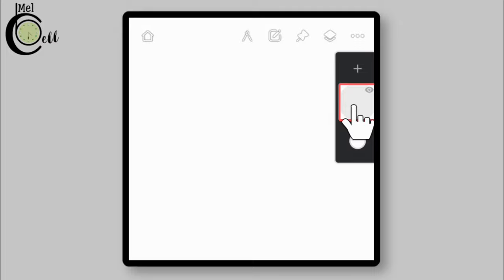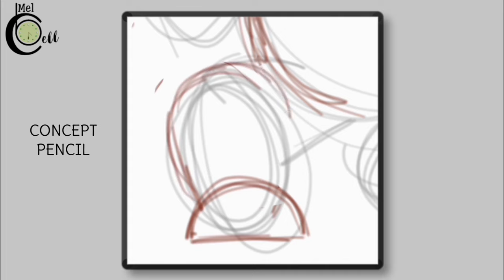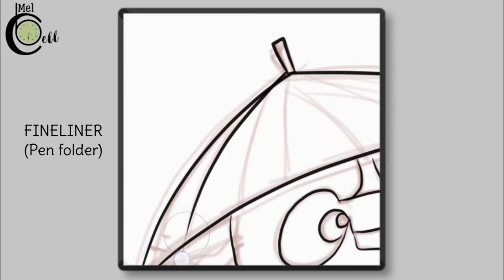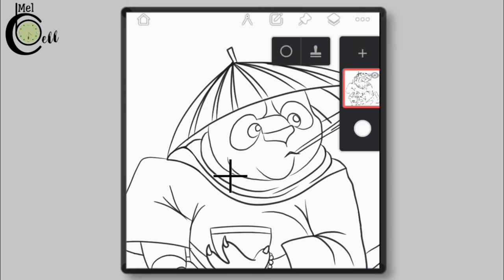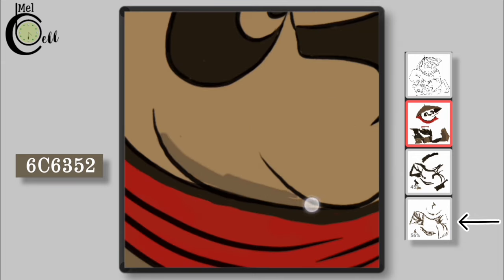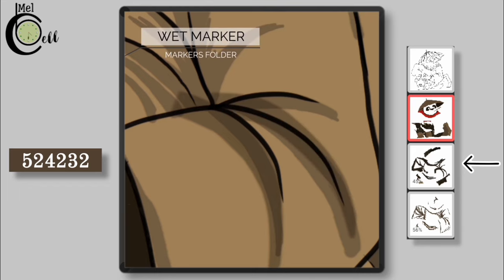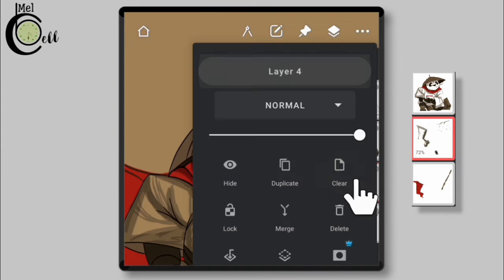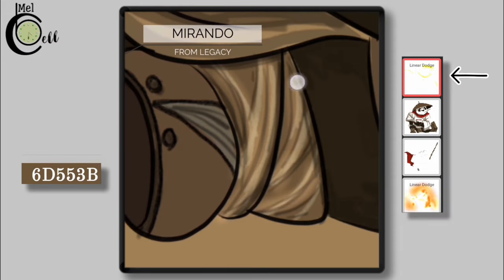KUNG FU PANDA ILLUSTRATION IN INFINITE PAINTER|DRAGON WARRIOR ILLUSTRATION DIGITAL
Hey viewers! A new illustration with full detail of layers brushes  and colors. This video is simple and easy .
Watch it and support me.